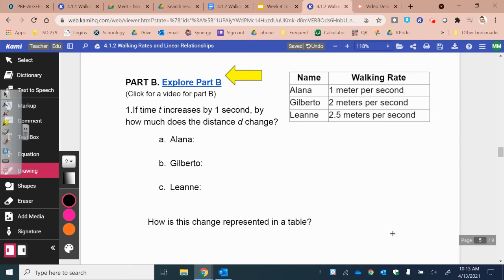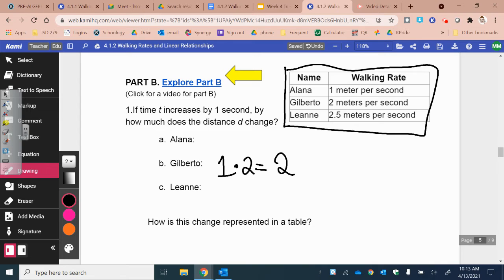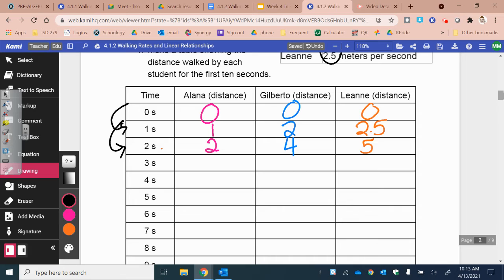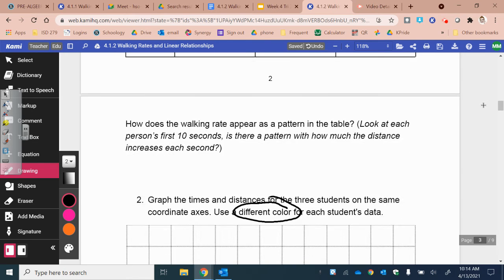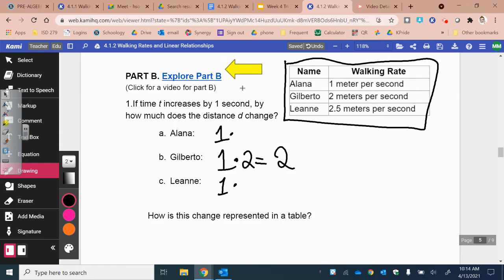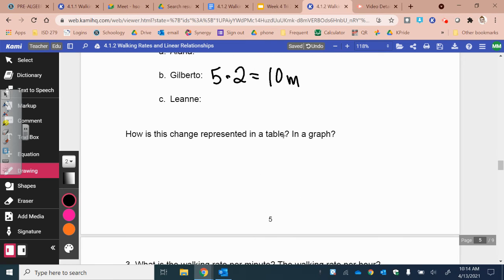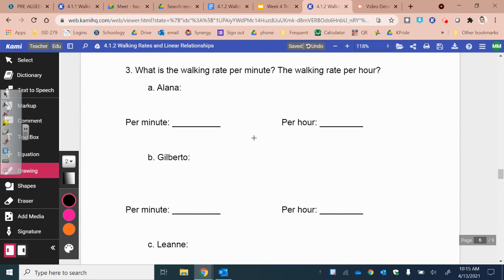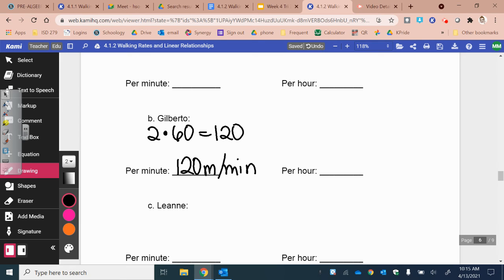4.1.2 Part B